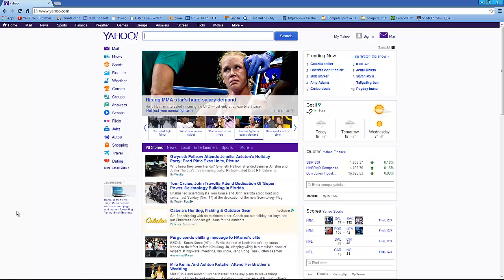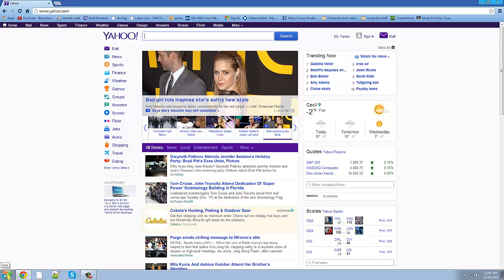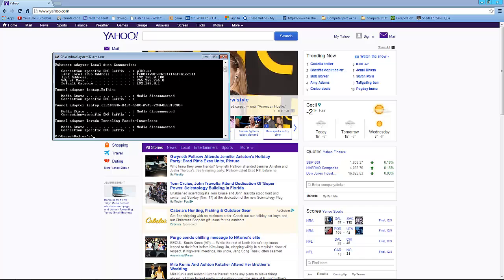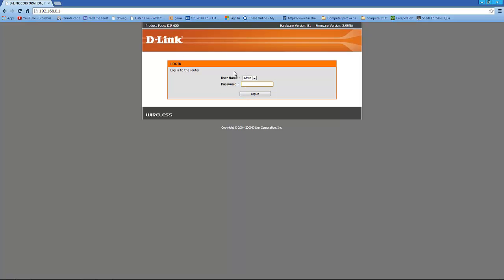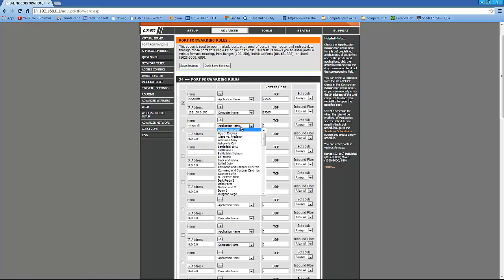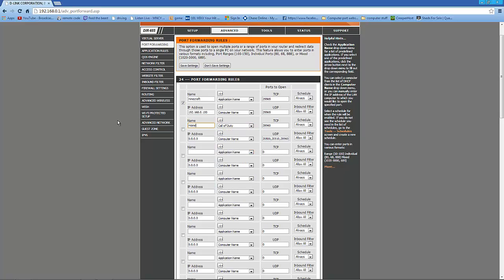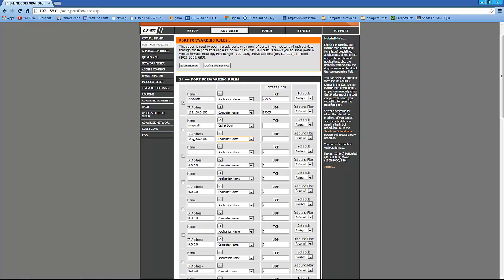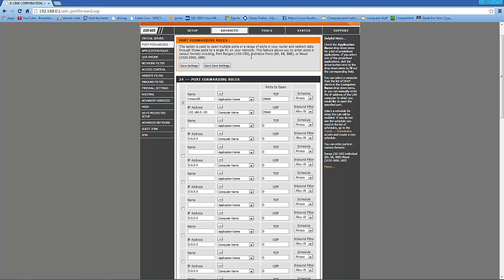How To Port-Forward A D-Link Router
In this video i show you how to port forward a dlink router for many things such as hosting a minecraft server.